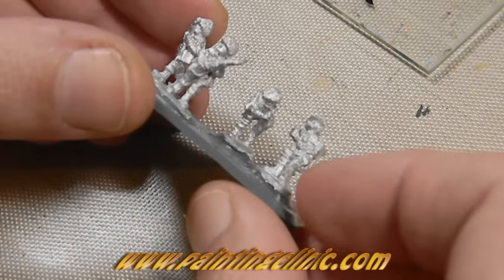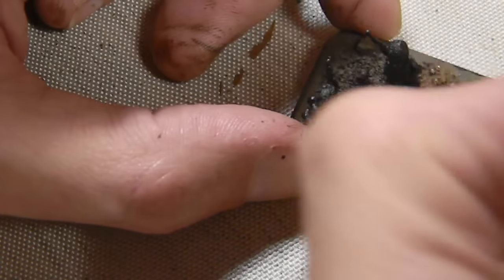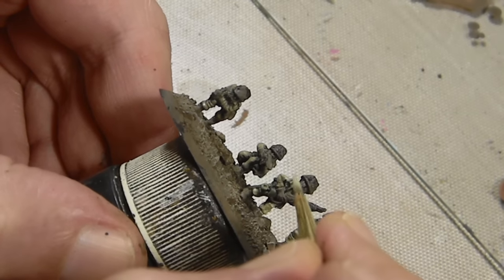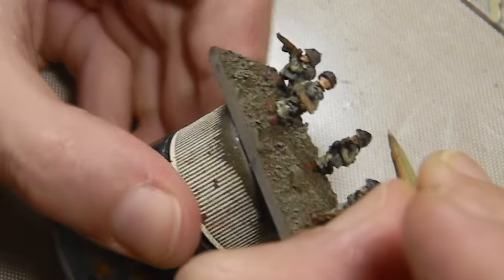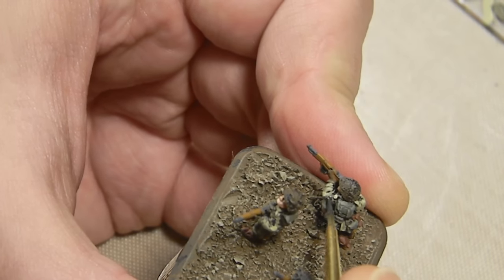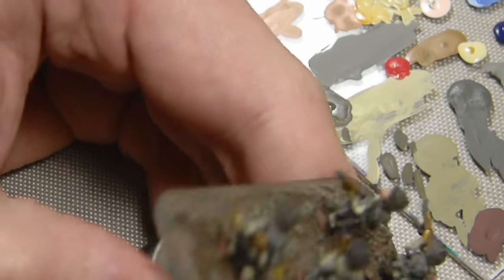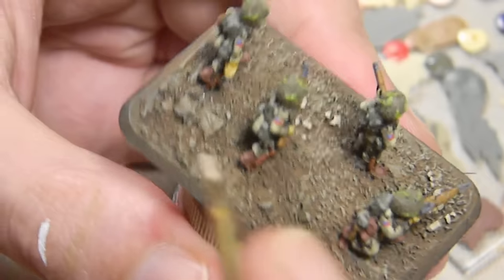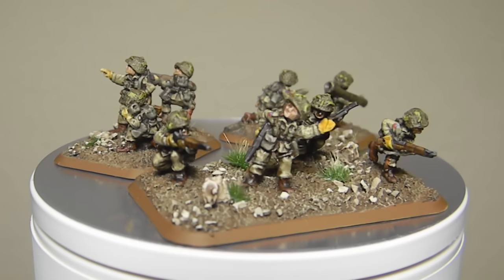How To Paint 15mm US Airborne for Battlefront FoW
Speed painting little guys with big heads.